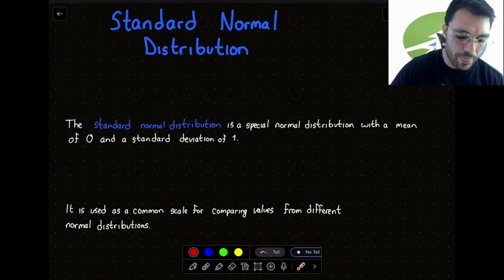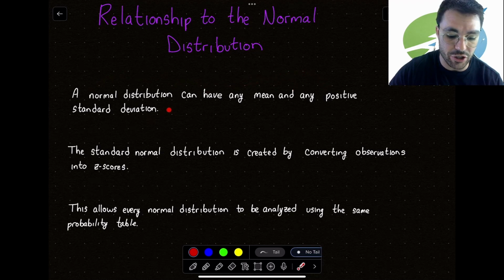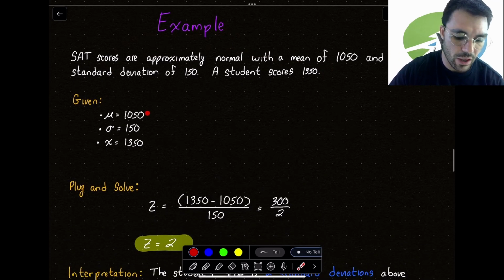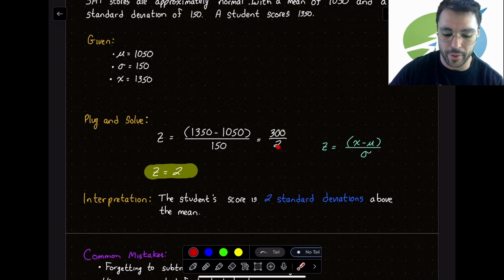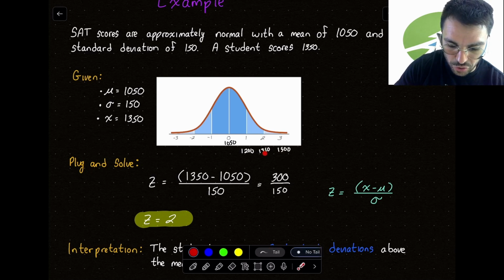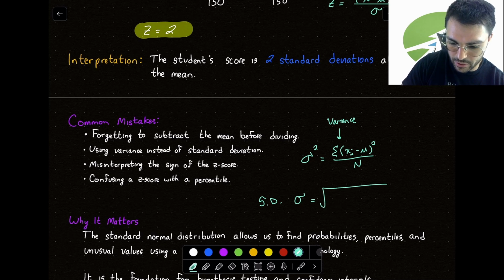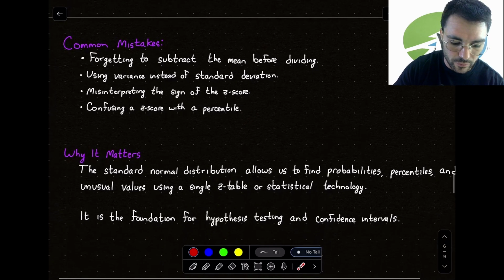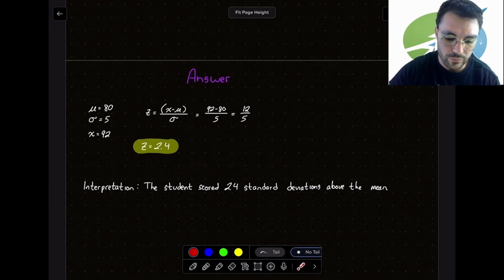Standard Normal Distribution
In this video we discuss the standard normal distribution and introduce z-scores.